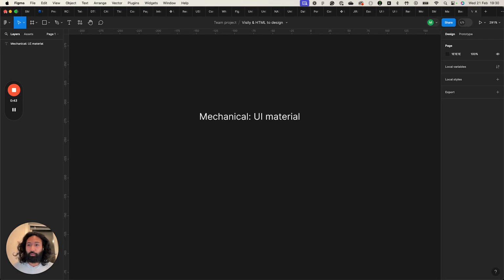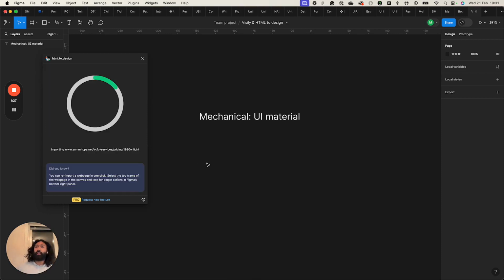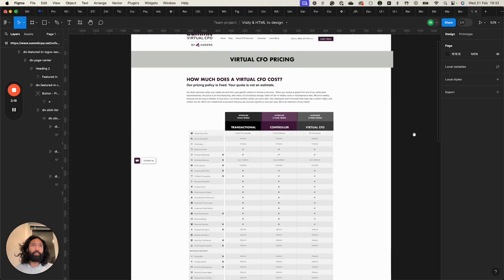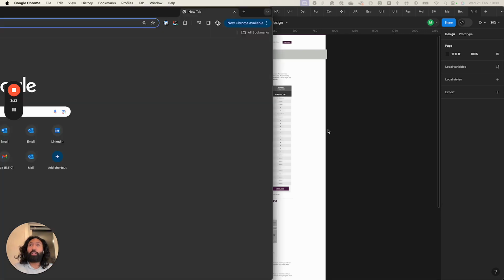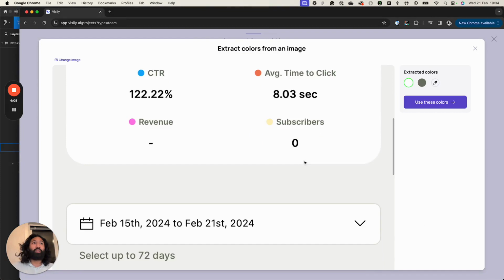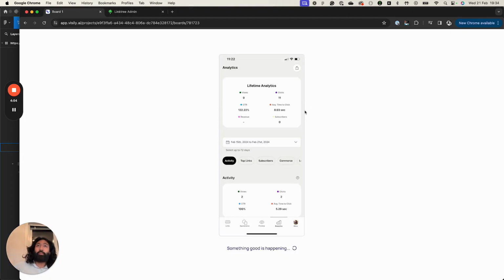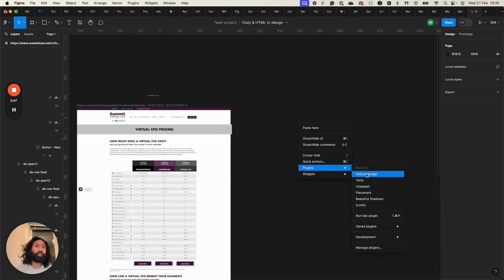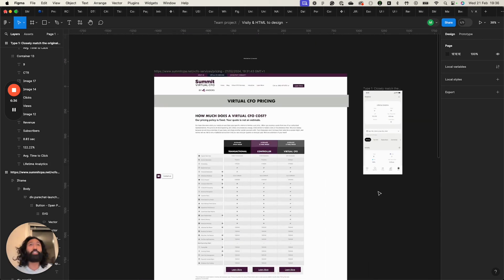Tools for "Mechanicals"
Two tools that I use for "mechanicals" in design. I explain how I copy a UI and then use these tools to enhance the user experience by adjusting layout and hierarchy.  Then, I introduce Visily, an AI product that helps with screen grabs and color extraction.